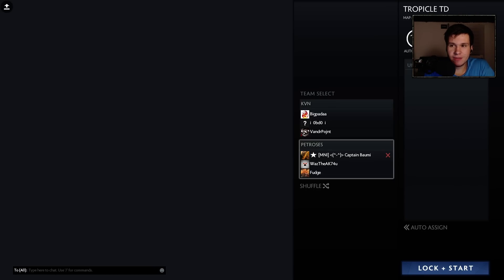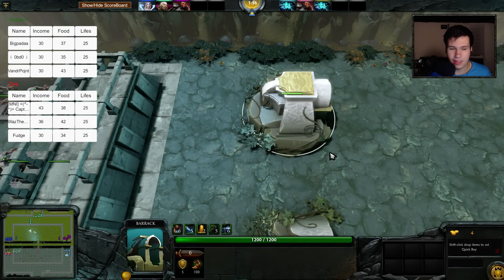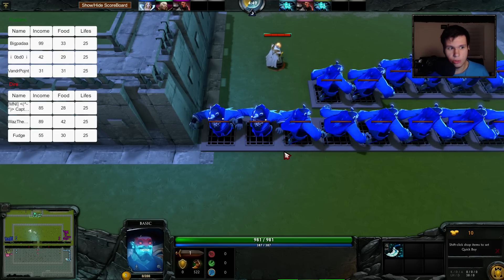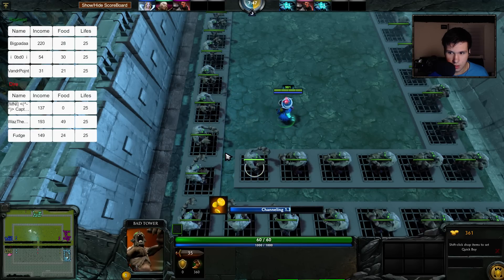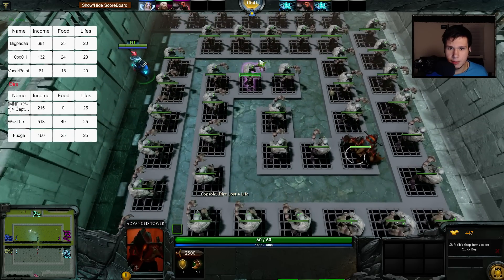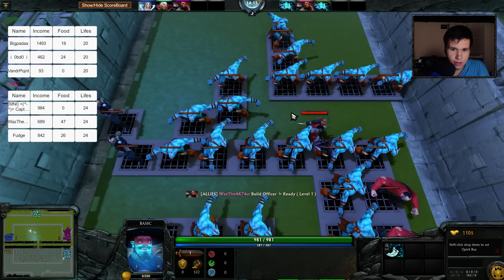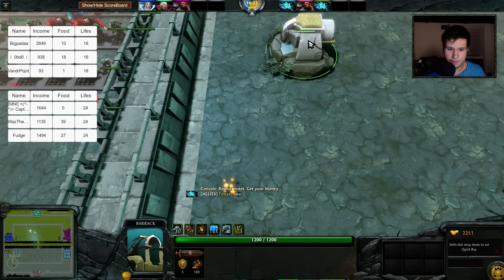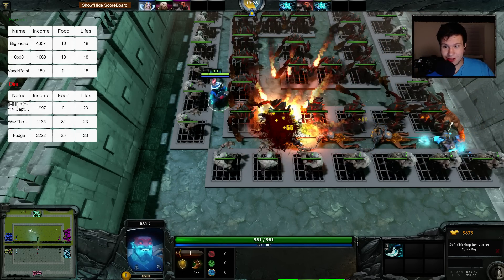Dota 2 Mods | TROPICLE TD!!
If you want to join my guild, just join chat channel "Minimis" and ask for an invite!

If you want me to do a certain item build, please keep it to rough outlines (like "Attack Damage Windrunner") and make sure it is reasonable. If I think your Sponsorship specifics are unreasonable or unfun I reserve the right to just not do it.